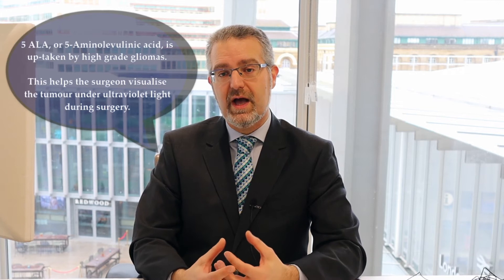What is 5 ALA?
Learn about how 5 aminolevulinic acid can help assist surgeons when operating on a brain tumour